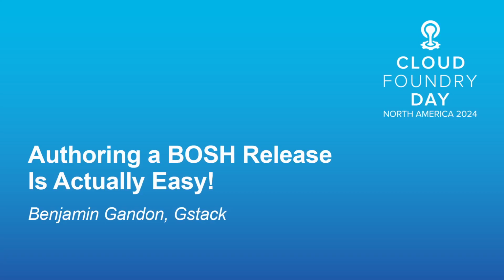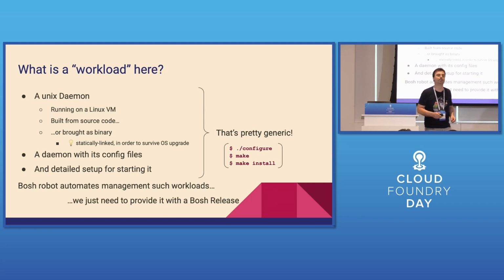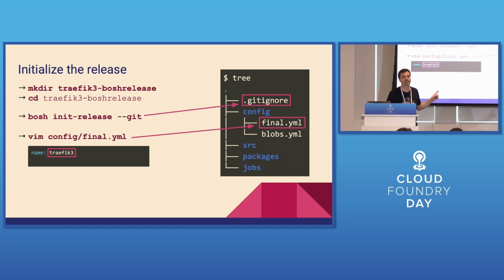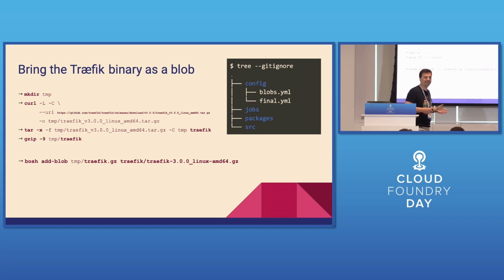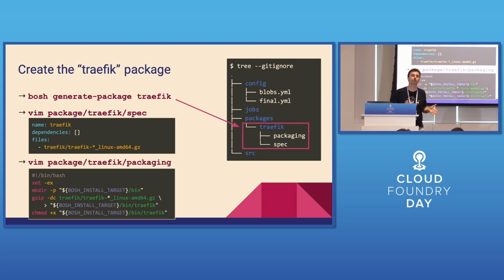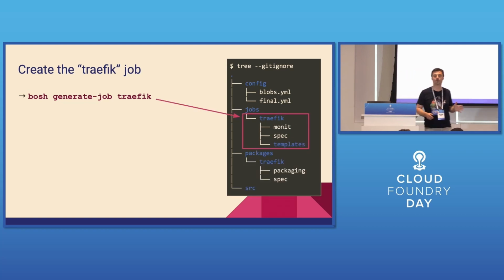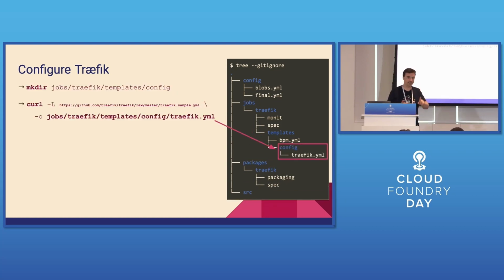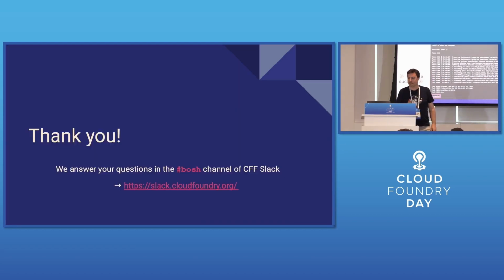Authoring a BOSH Release Is Actually Easy! - Benjamin Gandon, Gstack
We demystify the process of writing BOSH releases, showcasing its simplicity and efficiency. BOSH, a tool that is often perceived as complex, is actually a cornerstone for reliable, reproducible, and scalable software deployments. We'll break down the steps involved in creating BOSH releases, from initial setup to final deployment, illustrating how it facilitates seamless management of distributed systems. Our focus will be on practical examples and best practices that highlight the ease of use and the powerful capabilities of BOSH. Join us to uncover the straightforward path to mastering BOSH releases, enhancing your platform's reliability and scalability.